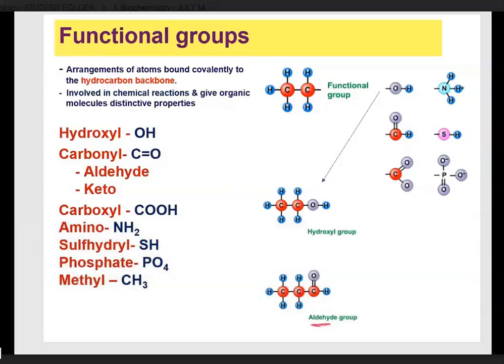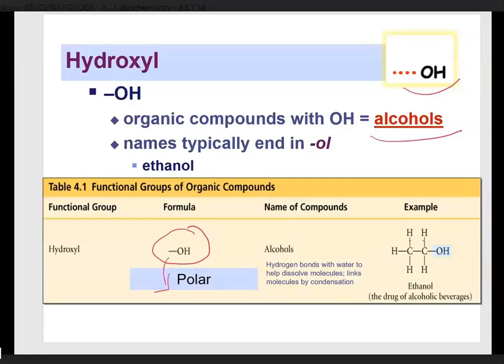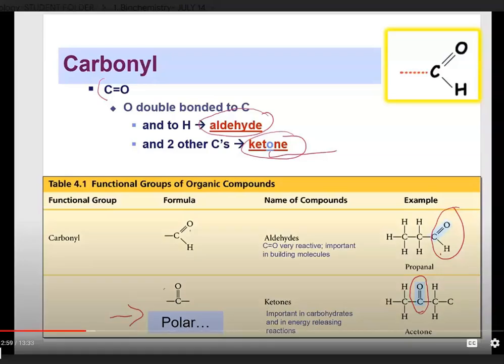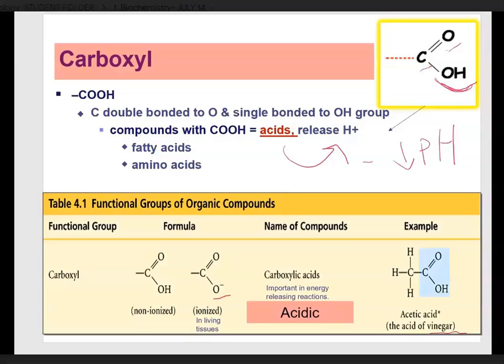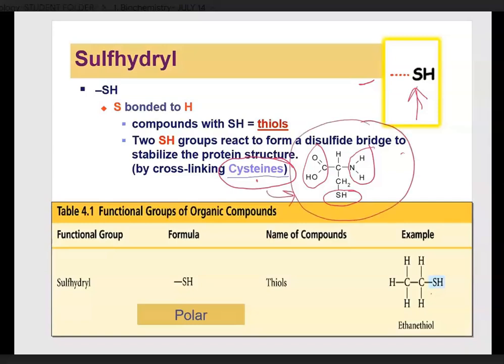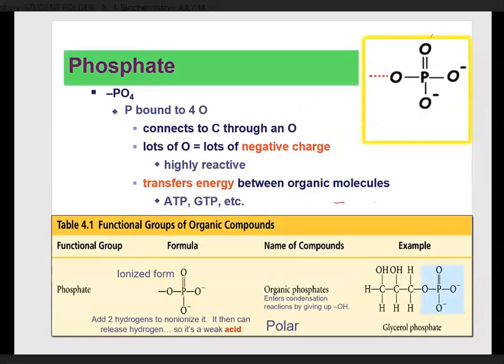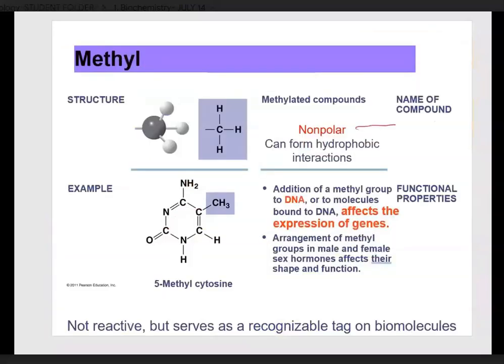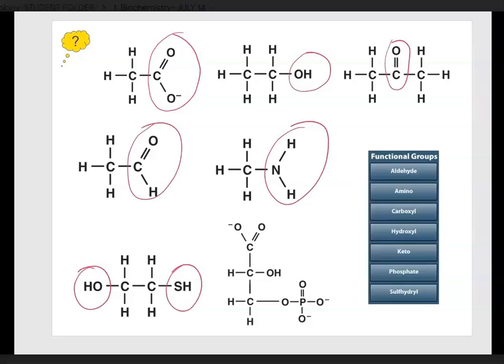Functional Groups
This is an overview of 7 biologically important functional groups.